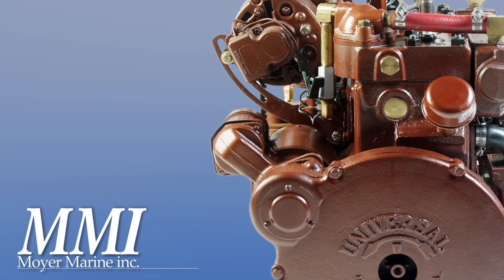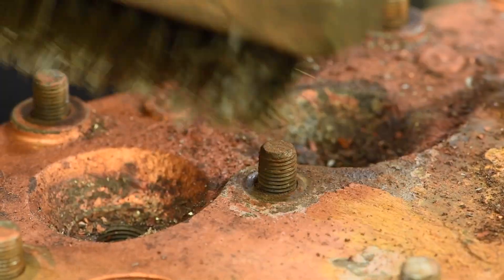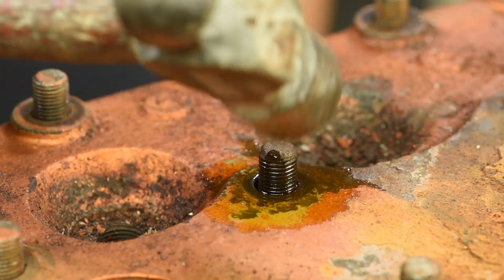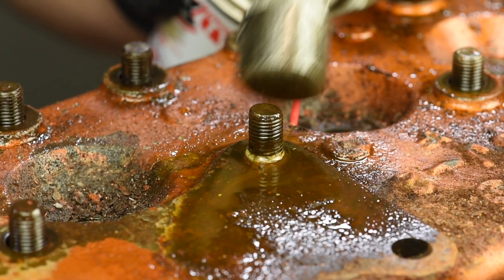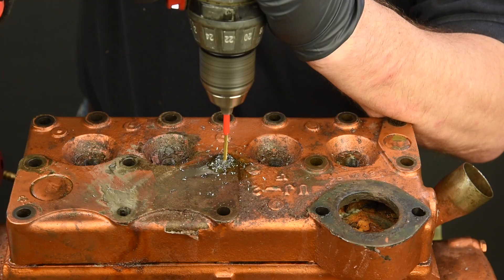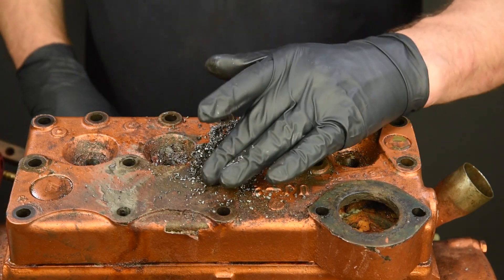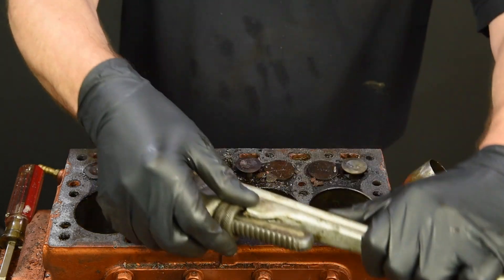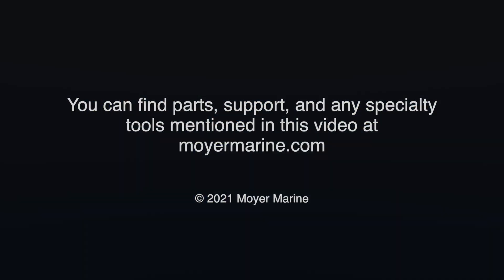Atomic 4 - Cylinder head removal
Learn how to remove your Atomic 4 cylinder head, including how to pull stubborn head studs. Find your Atomic 4 parts at Moyer Marine